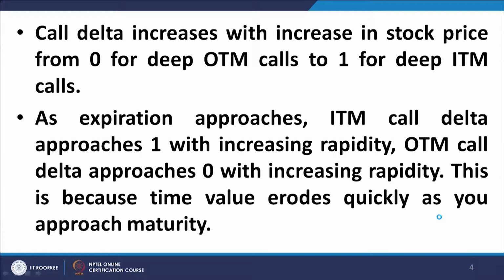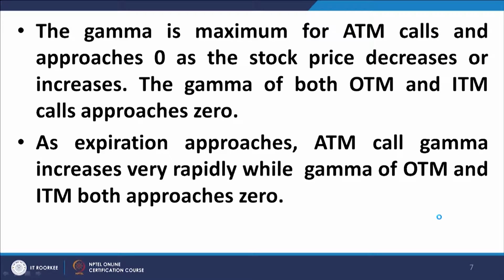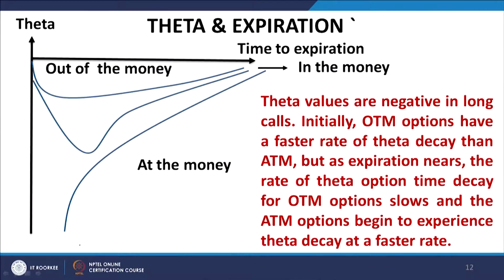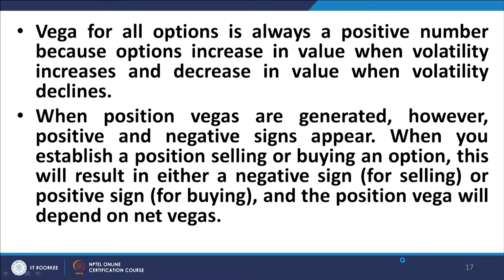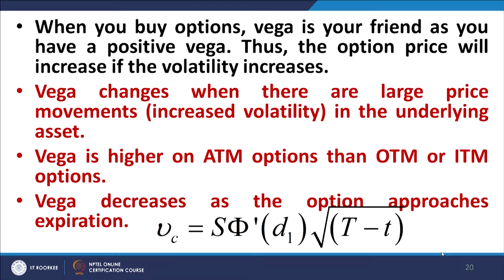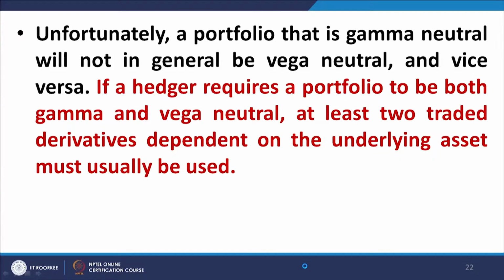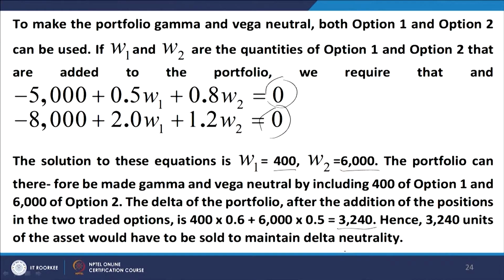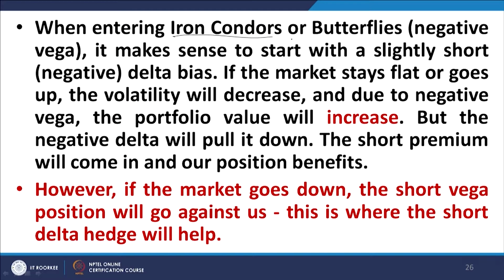mod11lec53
Option Greeks: Further Properties, Role in Trading Strategies Contd.